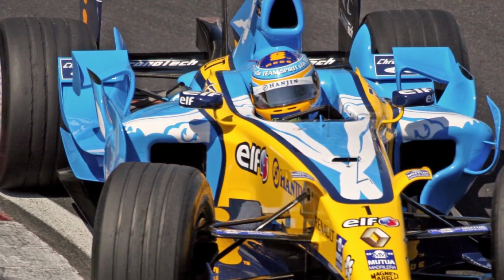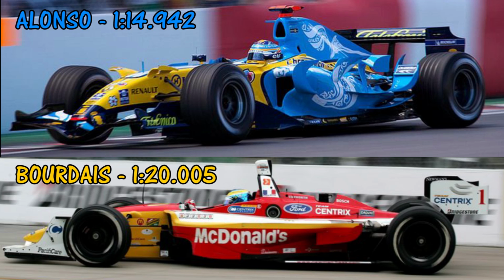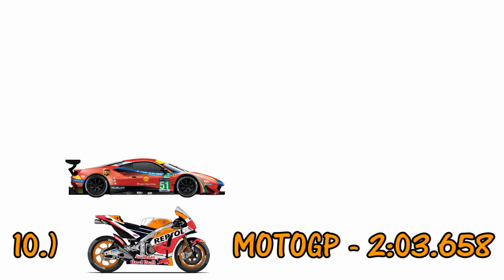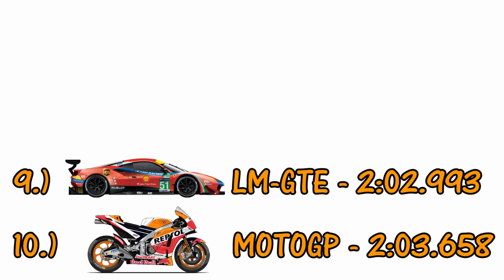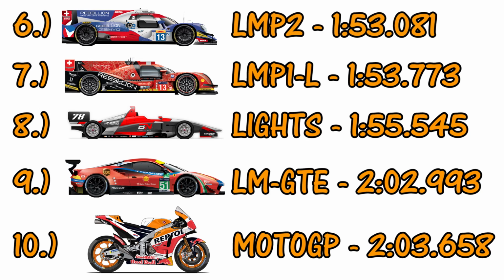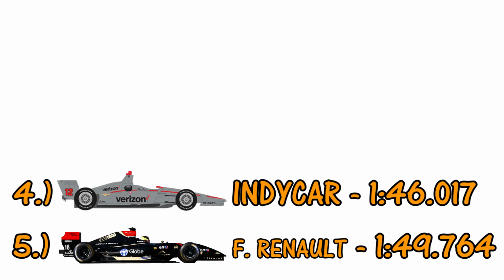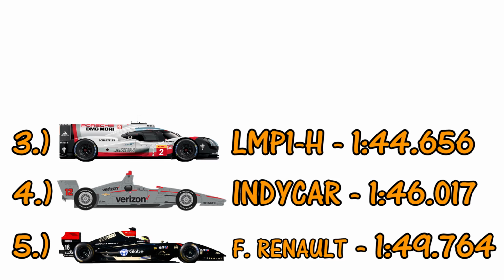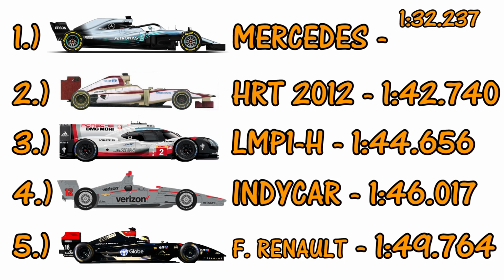F1 vs IndyCar (and others) at Circuit of the Americas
For the first time since 2006... we can directly compare the performance of the two top steps of open wheel racing... Formula One and IndyCar at the same track.

This weekend IndyCar made its debut at Circuit of the Americas so let's see not only how IndyCar and F1 stack up... but other racing machines like LMP1 and MotoGP fair against each other in a laptime comparison!